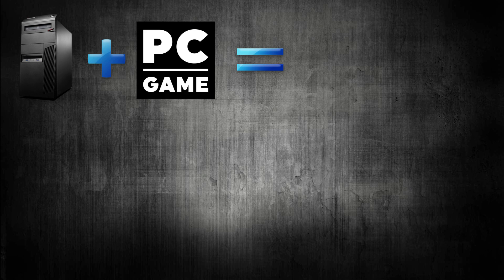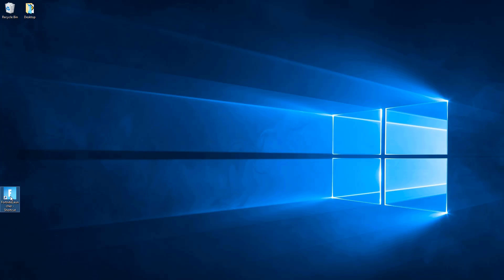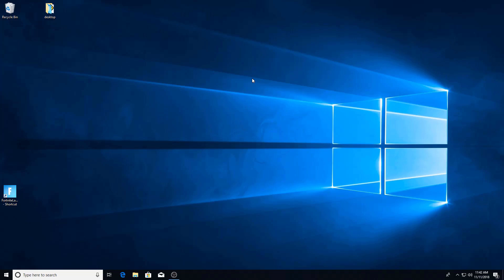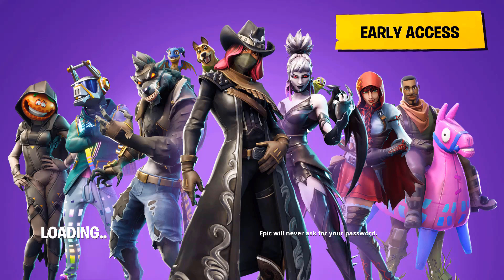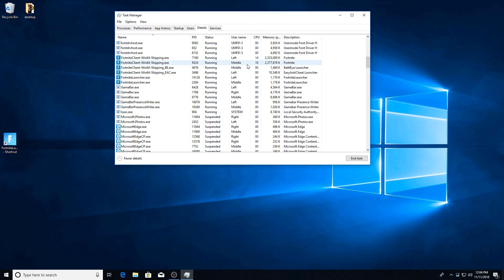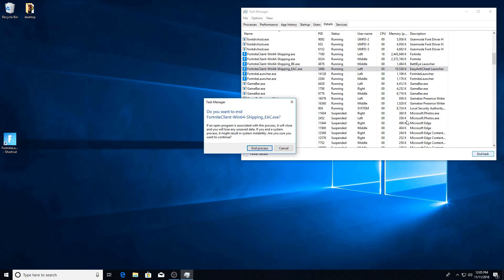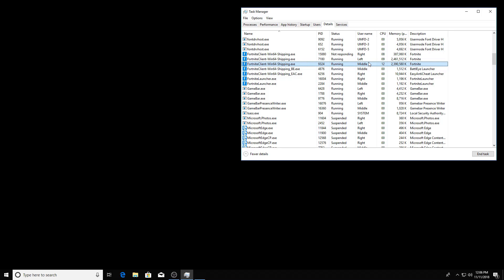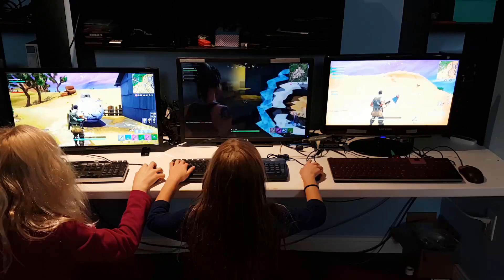Fortnite 2+ players from a single PC!! Aster MultiSeat Software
Play multiple instances of Fortnite from a single PC.
2+ players at the same time!

Start game on each terminal with "FortniteLauncher.exe" found here:
"Program Files (x86)\Epic Games\Fortnite\FortniteGame\Binaries\Win64\

If you get a message that launcher is already running then you need to end this process with Task Manager/details:
"FortniteClient-Win64-Shipping_EAC"